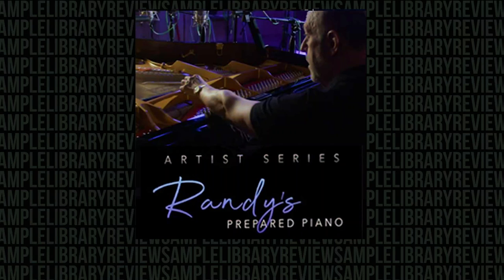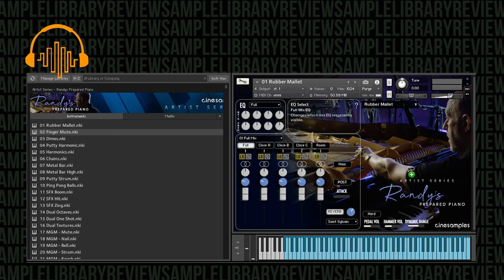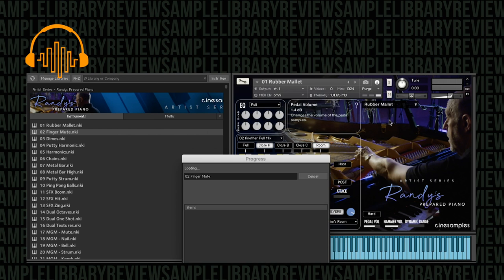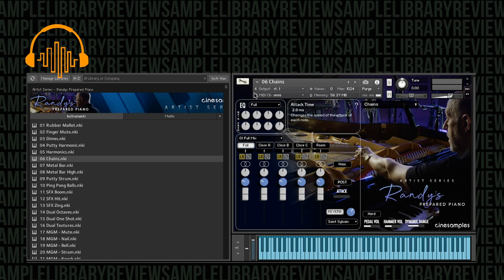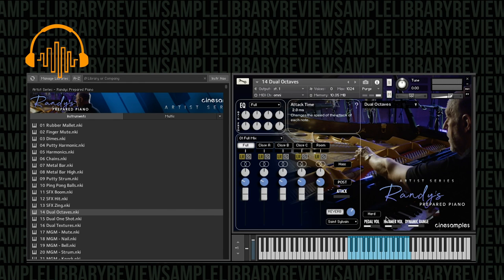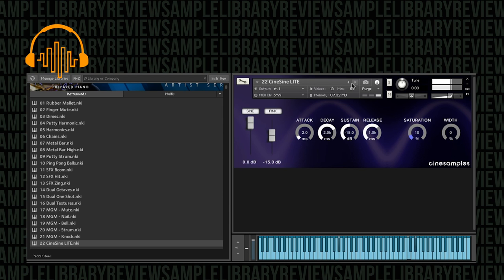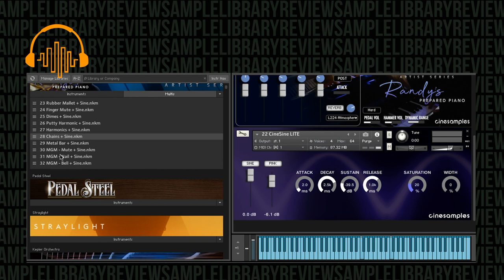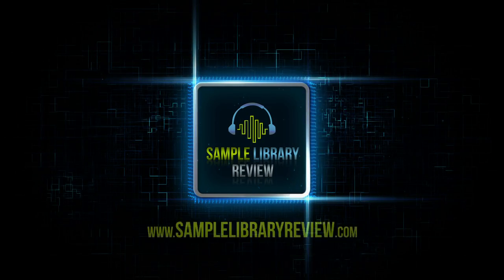First Look: Randy's Prepared Piano by Cinesamples (Currently 33% Off)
Intro offer ends July 9, 2019.

Cinesamples teamed up with Pianist, Composer, and Orchestrator Randy Kerber focusing his film score experience and time-tested specialty piano techniques into a new Kontakt instrument. This library possesses a pristine sample set and stands apart from the previously prepared piano libraries with its pragmatic playability.